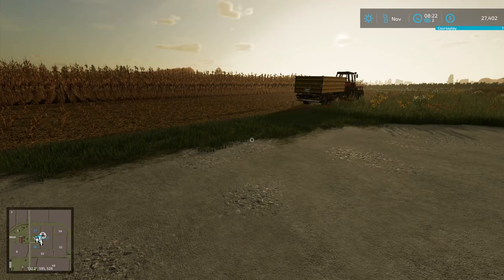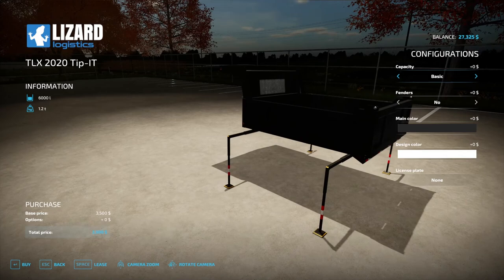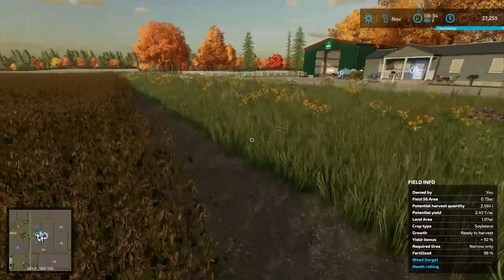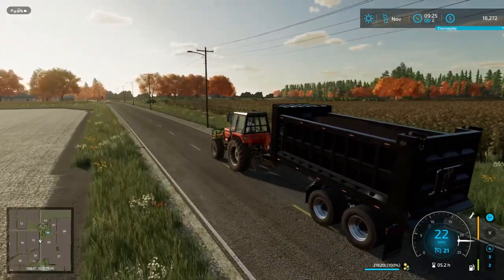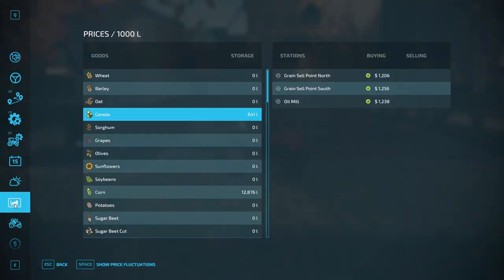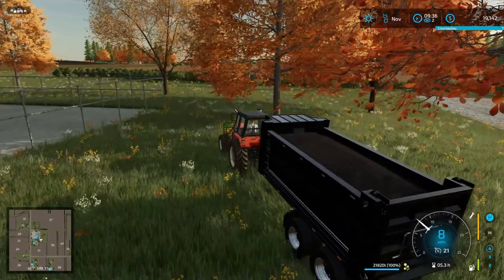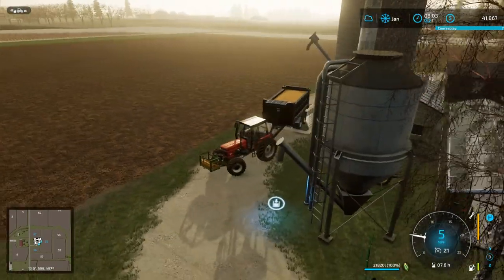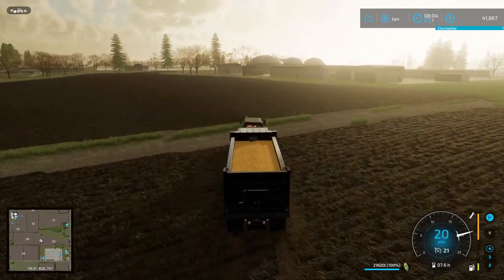FS22: Home State Farming - Vineland NJ - Ep: 9 - We are in the green!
Time to start a series of farming simulator videos in my home state of New Jersey. We are known for crops like tomatoes, corn, soybean, cranberries, grapes (winemaking) and for horses (all the farming that goes into raising race horses). Join me on my adventure through the Pine Barrens and lets see what we can make of the Garden State! @C&S Gaming   @Farmer Cop  Thanks for the inspiration to keep going!